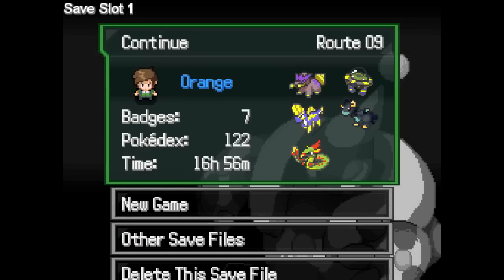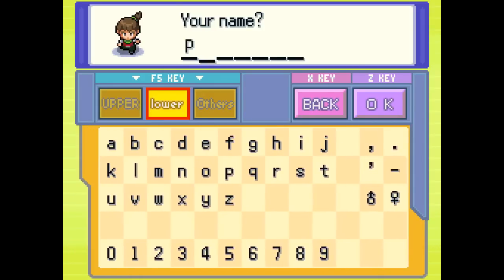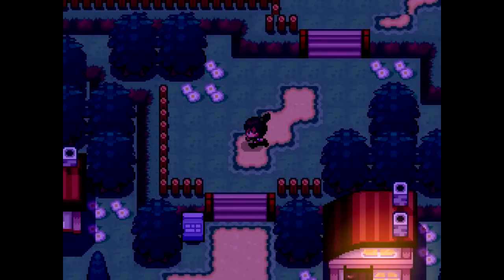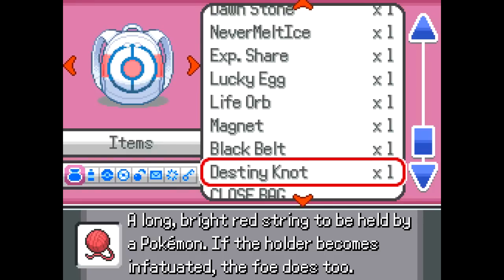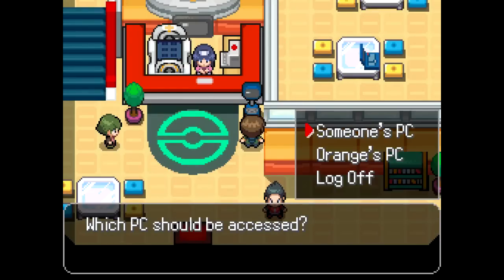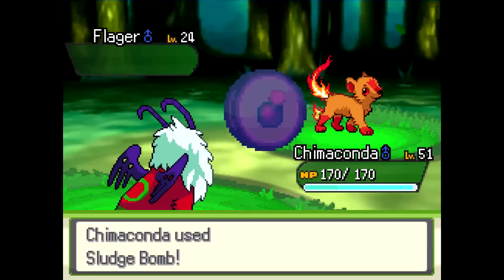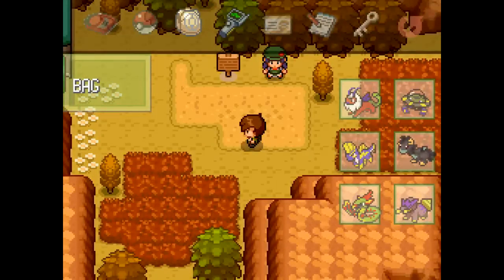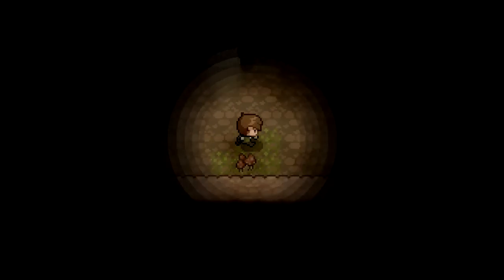Pokémon Uranium - 4.3 Update | Enter Pluto!